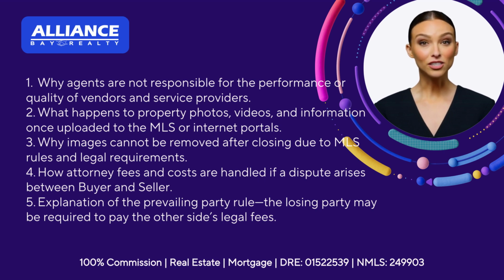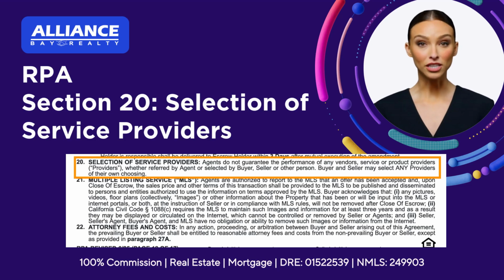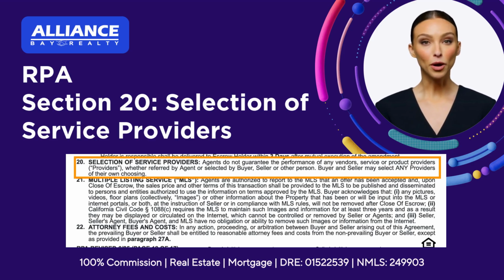RPA Section 20, 21, 22: Selection of Service Provide: MLS Authorization, Attorney Fees and cost